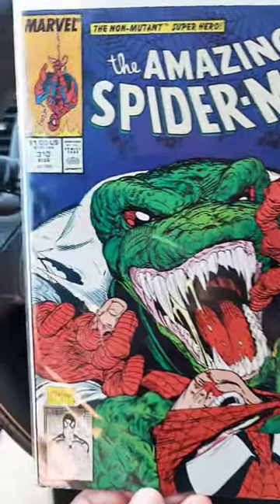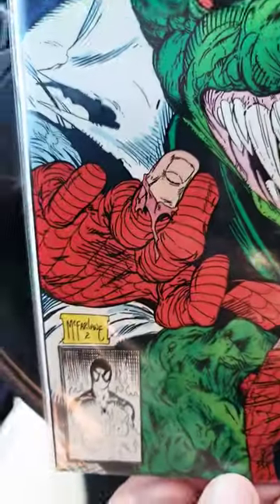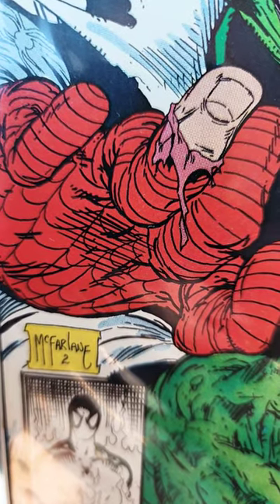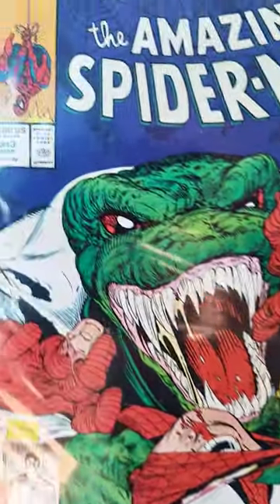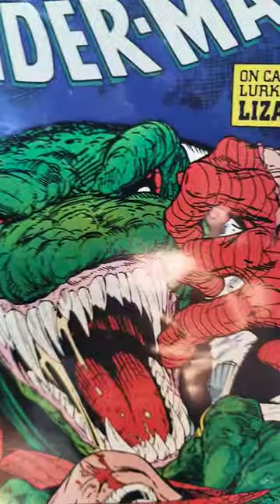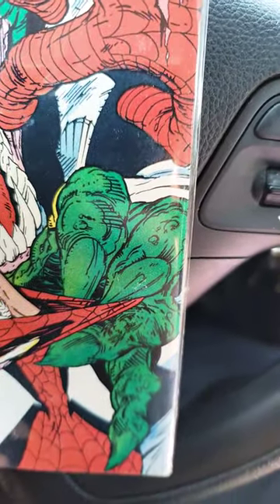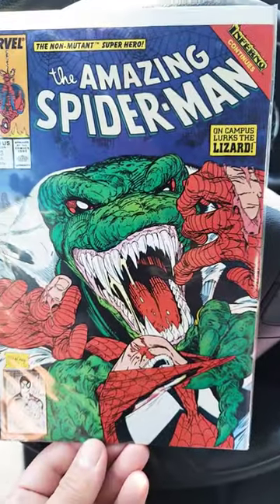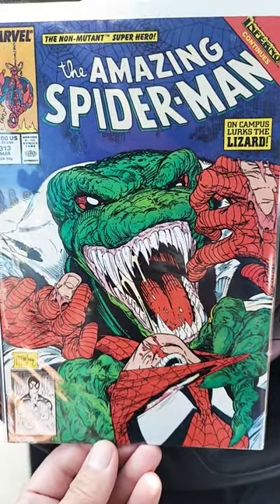Hidden Spiders? Todd McFarlane's Easter Eggs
Todd McFarlane's run on Amazing Spider-Man is one of the most famous Spider-Man's run  -- here's the "secret" and "hidden" spiders he began adding to his covers